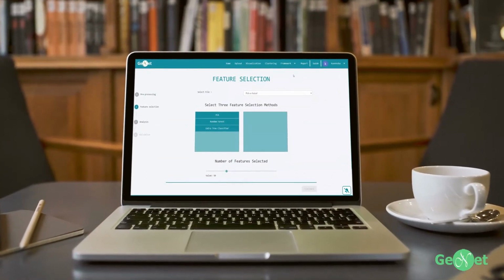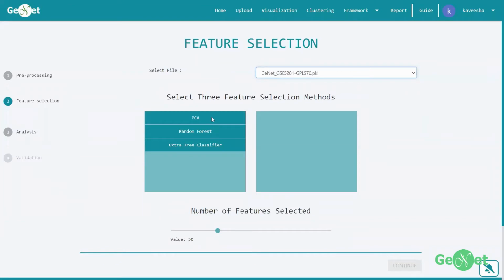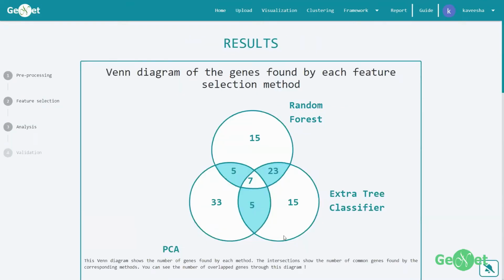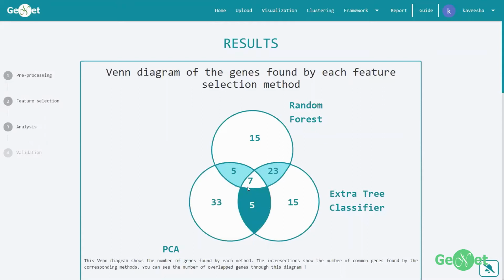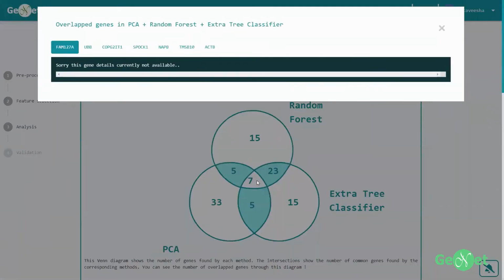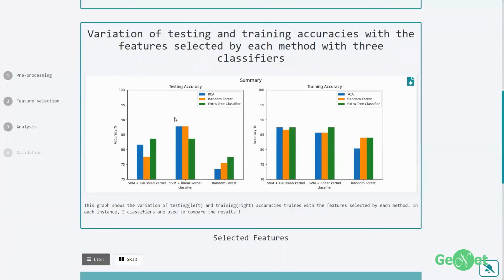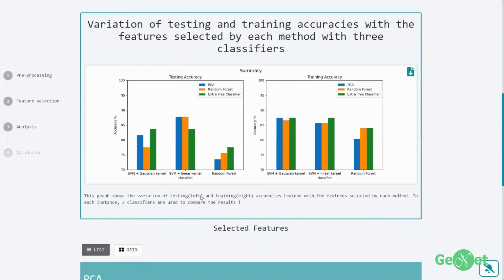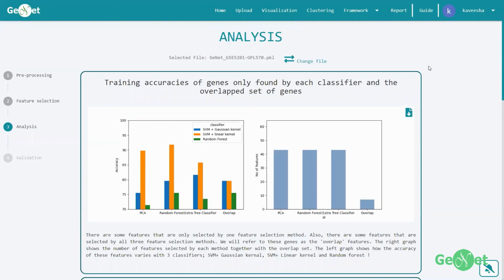Feature Selection | GeNet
Feature Selection

GeNet: Gene Expression Analysis Tool

Genet is a web-based gene expression analysis tool that provides a complete workflow from data upload to find differentially expressed genes. Through this, you can preprocess, visualize, find differentially expressed genes, build predictive models, analyze your results, etc. In this video series, you will get a step by step guide to follow GeNet.

Watch this video to see the feature selection methods used in GeNet.